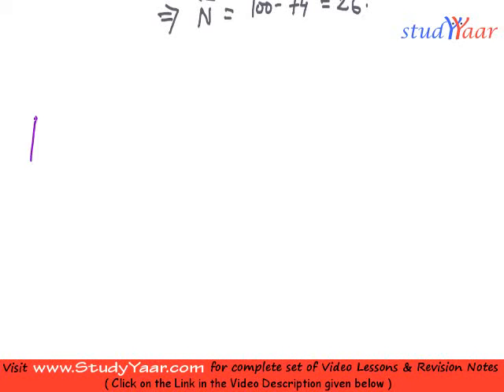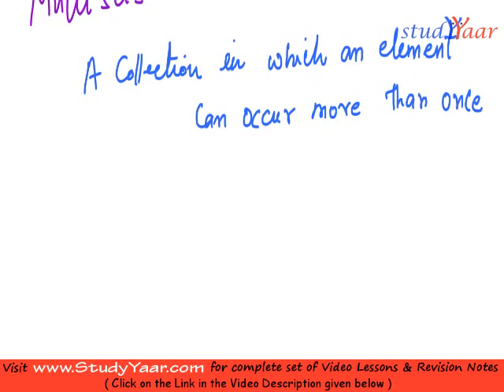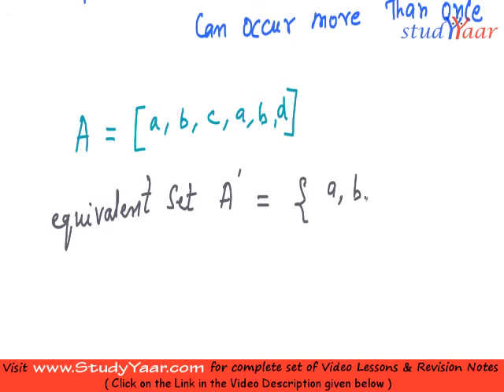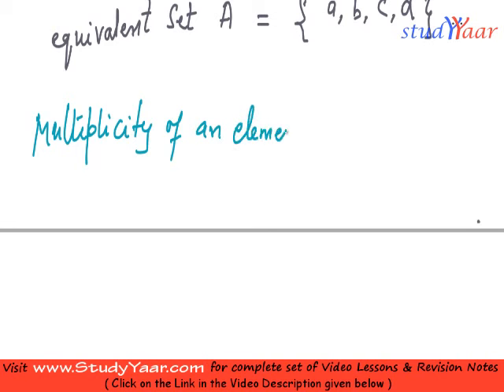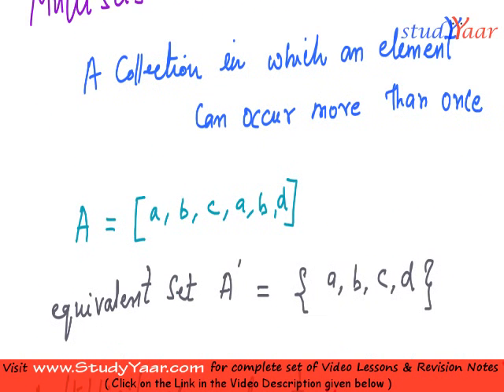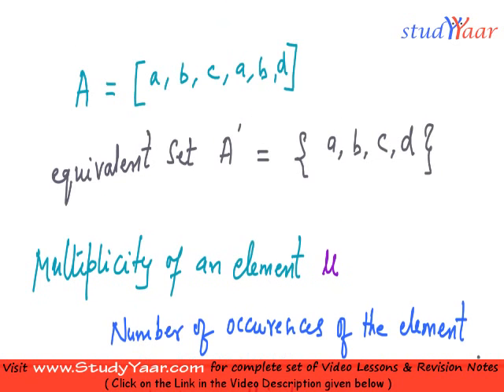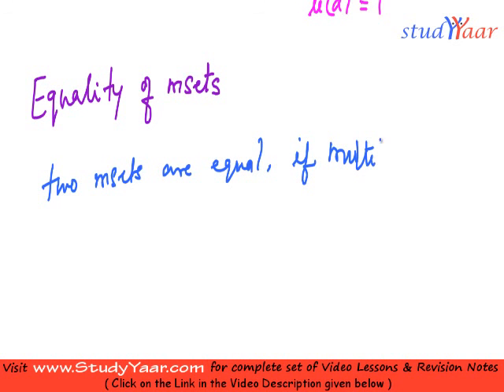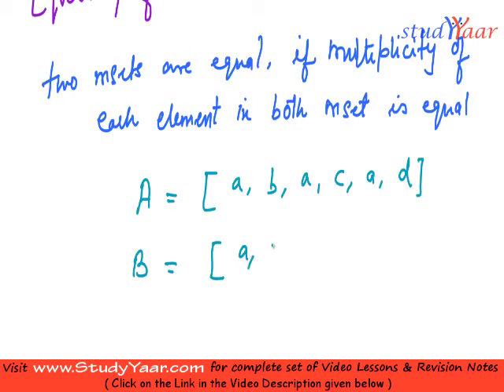Multisets, Multiplicity, Equality, MultiSubset, Union, Intersection, Difference, Sum